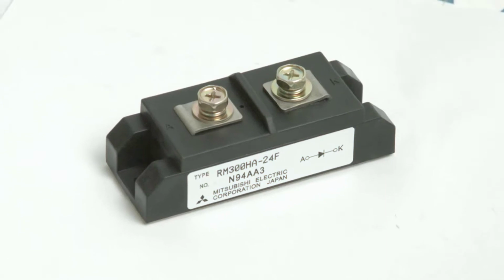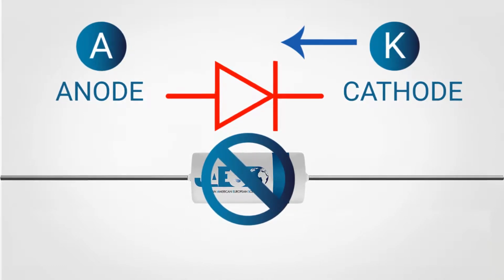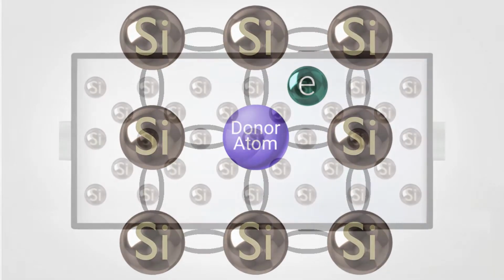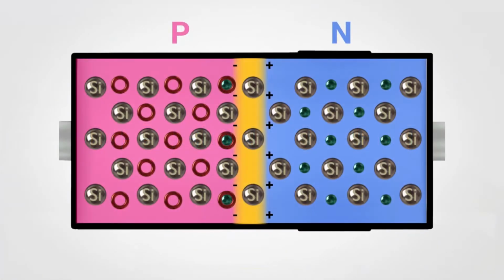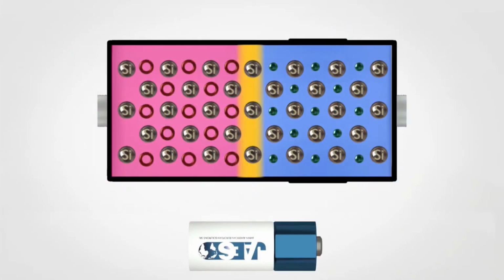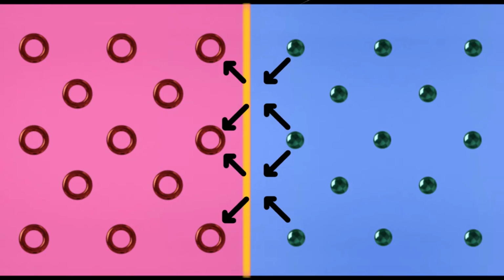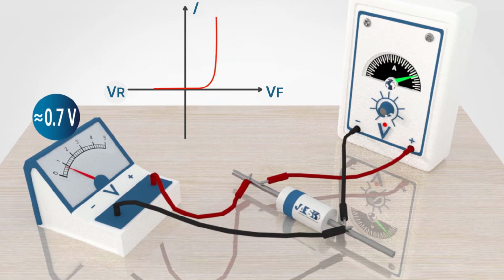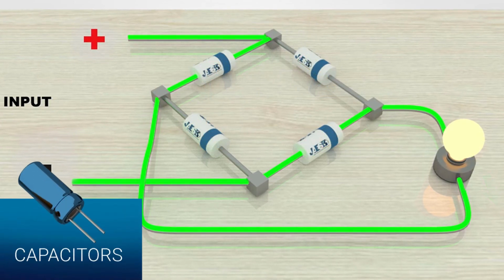What is a DIODE and how it works - PN junction and 3D animation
JAES is a company specialized in the maintenance of industrial plants with a customer support at 360 degrees, from the technical advice to maintenance, until final delivery of the industrial spare parts.

The diode is a mainly resistive non-linear passive electronic component with two terminals, whose function is to allow the flow of electric current in one direction and virtually block  it in the opposite one.
The two diode terminals are called ANODE and CATHODE. The electric current conventionally goes from the anode to the cathode following this direction.
Opposite polarization of the diode will oppose a virtually infinite resistance, the diode blocks the current reducing it to “zero”
Diodes are PASSIVE electronic components, in fact they do not introduce energy into the circuit in which they are inserted and do not require an external power supply apart the input itself.
There are many kinds of diode, depending on the uses. They can be used in various electronic applications and they indeed are an integral part of many electronic devices.
But how is a diode made?
We can see, that here inside there is a semiconductor material, in this specific case: silicon.
Theoretically pure silicon crystal has no free electrons in conduction band, for this reason the silicon in question has been doped. For Doping  we mean that the “impurity inclusion” is made by diffusion of certain elements, in general this is obtained by using a very little percentage of atoms spread within silicon crystal lattice, these impurities even if in negligible amount change dramatically the crystal electric behavior.
These atoms are called donor atoms, since they yield electrons to the crystal lattice of silicon. This creates 2 distinct parts within the diode with 2 different charge levels.
One part is doped in order to obtain an excess of electrons and therefore it is negatively charged, while the other is doped in order to obtain an excess of holes and is therefore positively charged.
We will call N the negatively charged part and P the positively charged part. Thus distinguishing the so-called P-N junction.
Now we can see that in the N part of the diode there is a majority of free electrons while in the P part there is a majority of electron holes, which are the lack of an electron at a position where one could exist in an atom or atomic lattice.
In this situation the part N will have a tendency to release excess electrons, since these will naturally move towards the holes available on the P side, so the border region of the P side is slightly negatively charged and the border region of the N side is slightly positively charged.
A current, called DIFFUSION CURRENT, will flow between the two parts and will try to balance this difference in charges.
We can thus see the so-called DEPLETION ZONE. As there is a positive and negative charge in this area an electric field will be created which will go from the cathode “K”, towards the anode “A”. This electric field causes the generation of another current, the DRIVE CURRENT, which will try to balance the previous DIFFUSION CURRENT.
In case of an electric field, an ELECTRICAL POTENTIAL will be created and consequently a BARRIER POTENTIAL.
The barrier potential is created when the electric field opposes a further migration of electrons from part N to part P. This phenomenon creates some sort of barrier against the flow of electrons. This barrier value is usually around 0.7 volts, for silicon.
We here now connect the cathode to the positive pole and the anode to the negative pole of a current generator, in this case: a battery. By doing this, an INVERSE POLARIZATION or an INVERSE BIAS CONDITION is obtained.
The electrons and the holes are attracted in the way to polarize the P-N junction to increase the depletion region and consequently prevent the flow of current.
The effect of reverse polarization is to enlarge the depletion region.
If we try instead, to connect the positive pole of the battery with the P side of the diode the situation changes completely. The diode will be in a forward biased condition and the depletion region will shrink...
Supposing now that  our battery has enough voltage to overcome the potential barrier. This will cause the movement of the electrons driven by the electric potential imposed by the battery.
When the electrons cross the potential barrier, their motion no longer meets resistance and will thus more easily occupy the holes in the P zone.